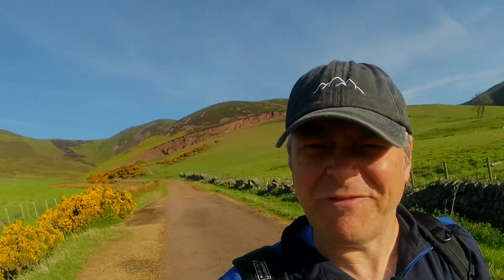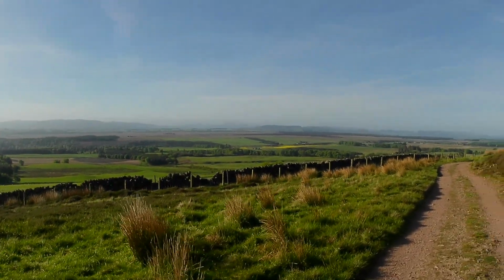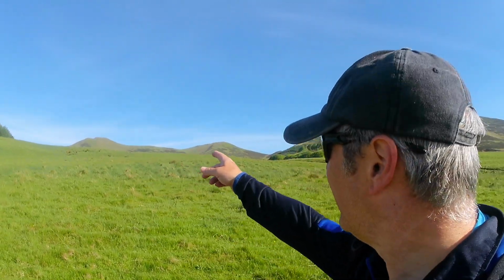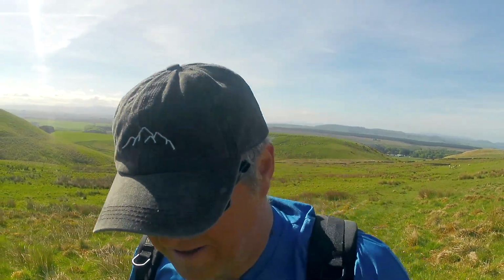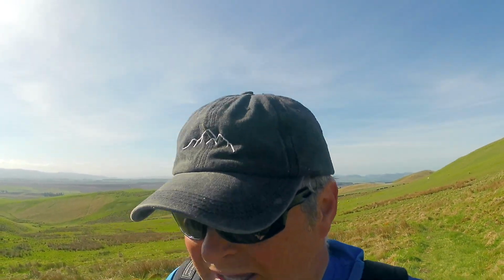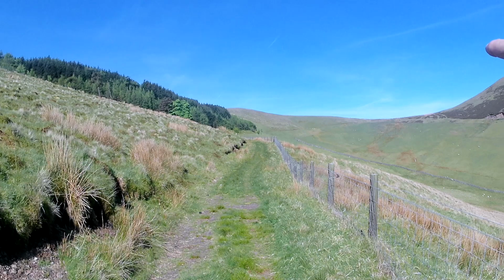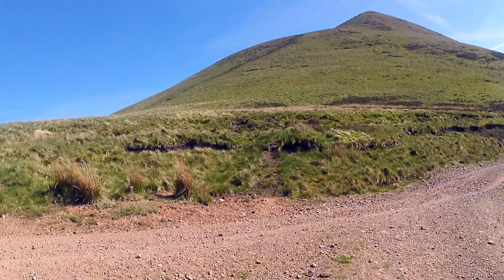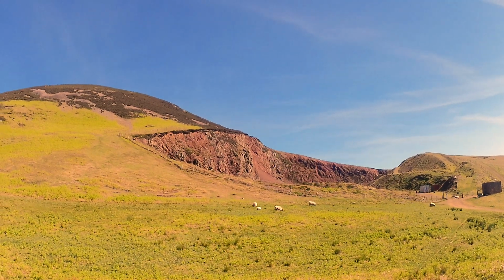Walking in The Pentland Hills - May 2025 Trekker Walk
May's Trekker Walk will stat in Silverburn and head round Braid Law.  Passing by a small reservoir and some lovely scenery.